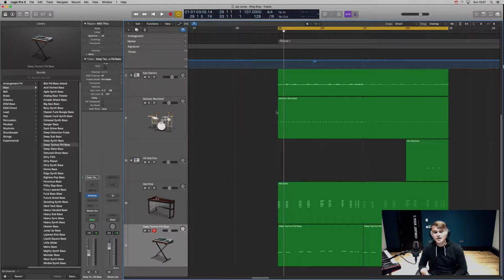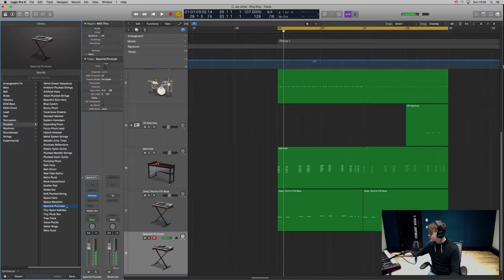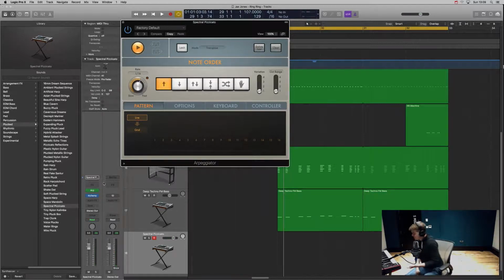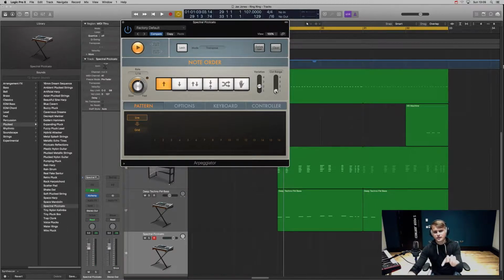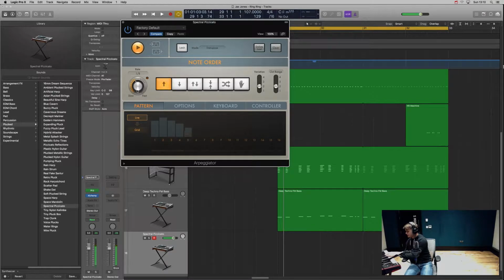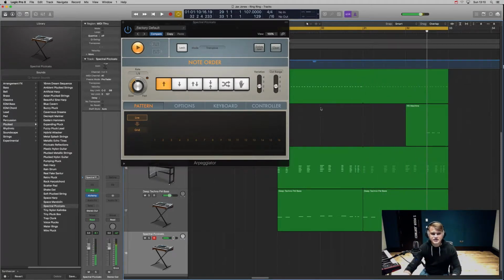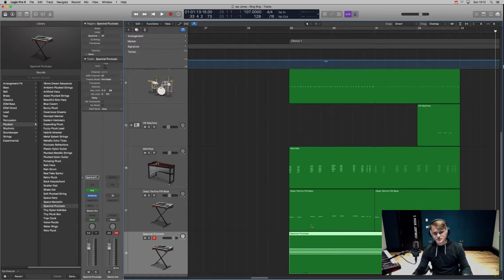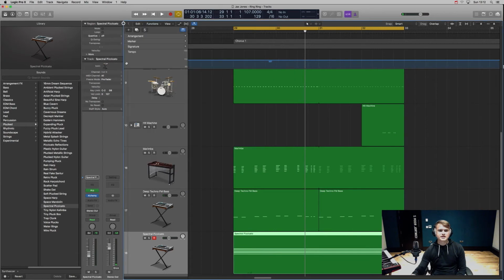ELAM | Logic Training | #9 Arpeggiator